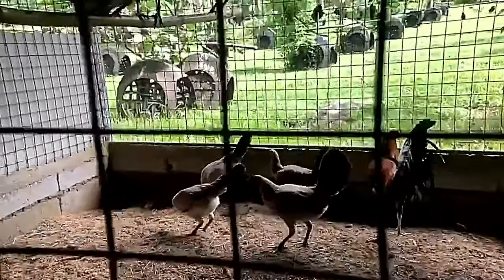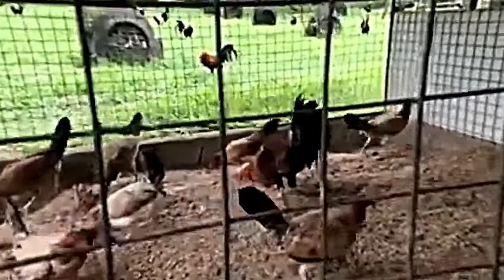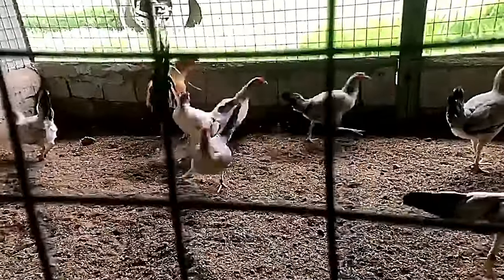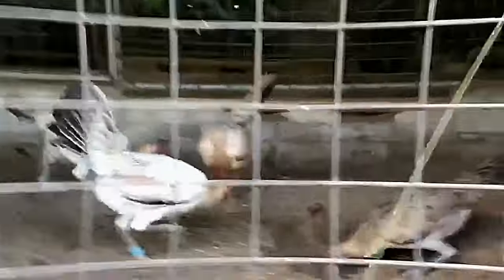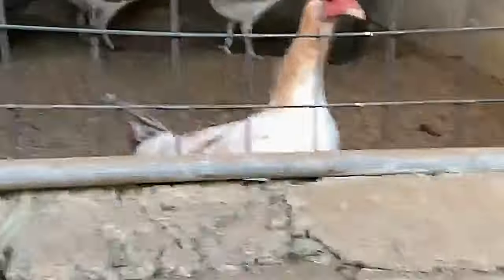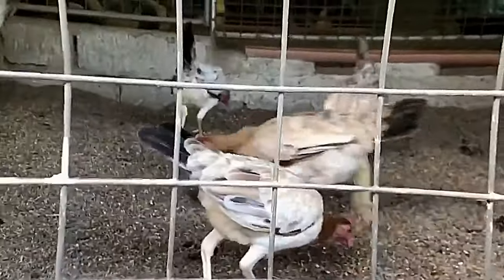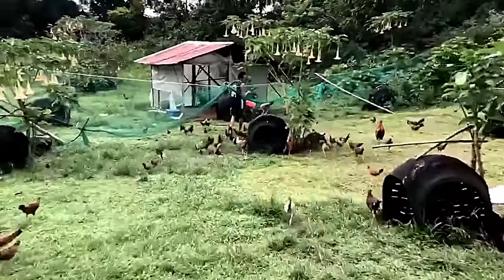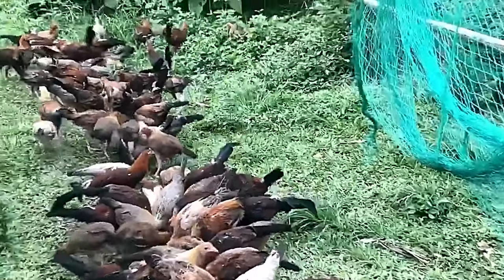Lets Visit The Farm Of BJ Lunao Gamefarm